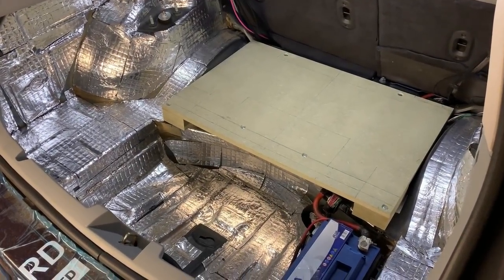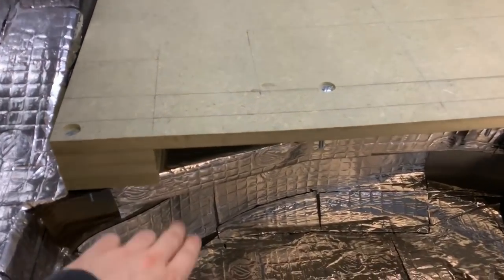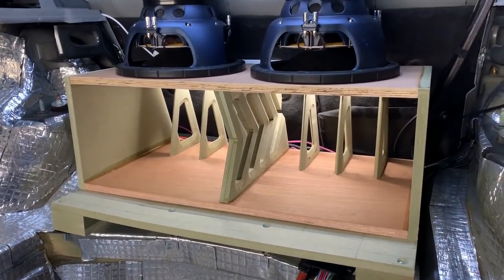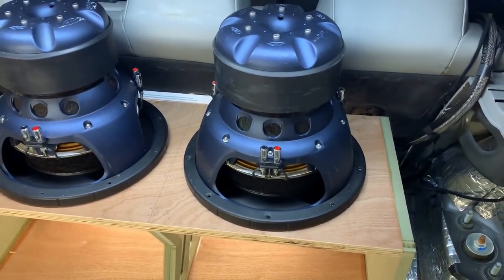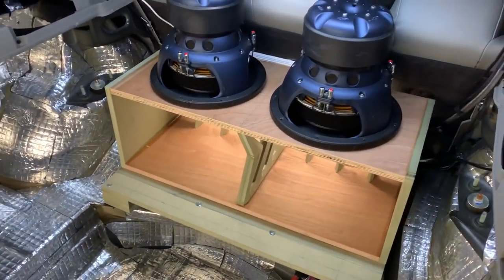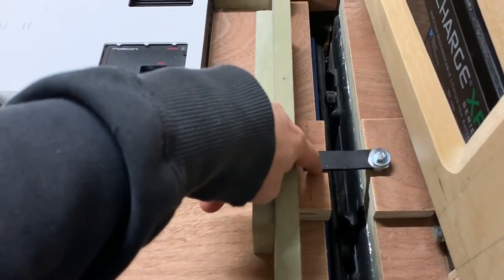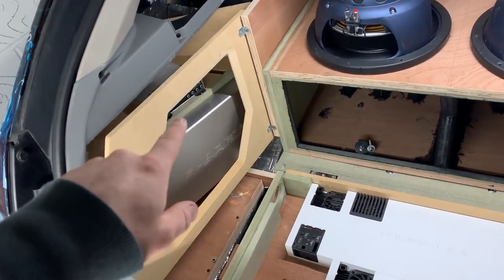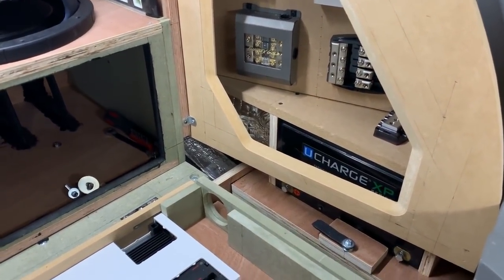Chrysler 300C trunk build - Zapco, Audible Physics, Gladen, Mosconi, Phoenix Gold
Kit used:
DSP: ZAPCO Z8-IV II
Amps: Mosconi AS300.2, AS100.4, Gladen 3k monoblock
Speakers: Gladen Aerospace midbass and tweeters, Audible Physics RG100 widebands
Subs: Phoenix Gold Ti Elite 12"s
Varta AGM OEM battery + Ucharge lithium
Phoenix Gold DD10 distribution